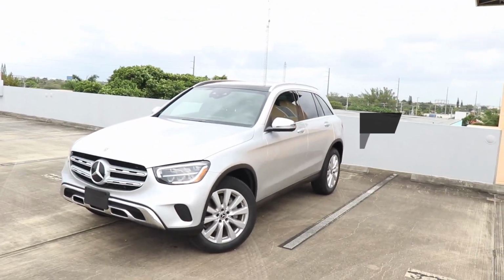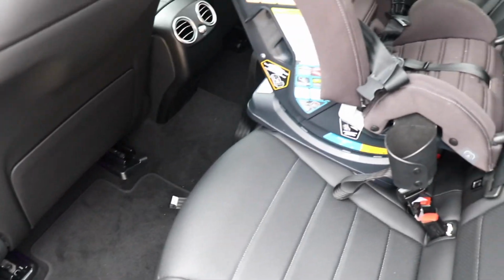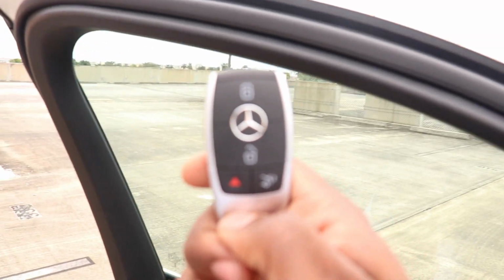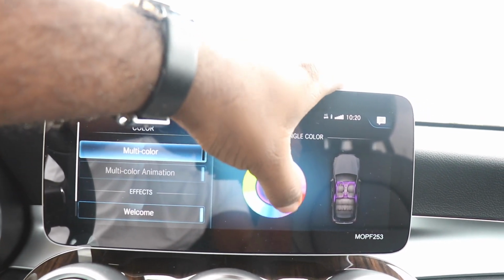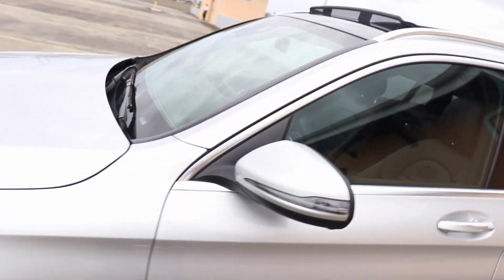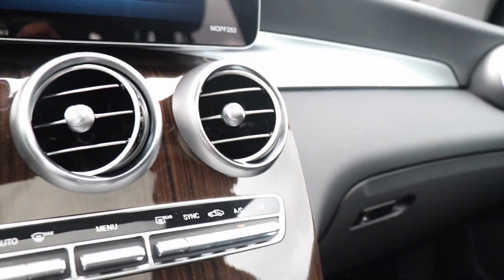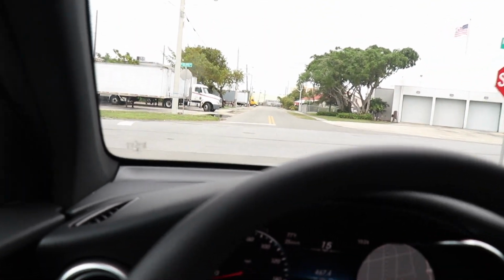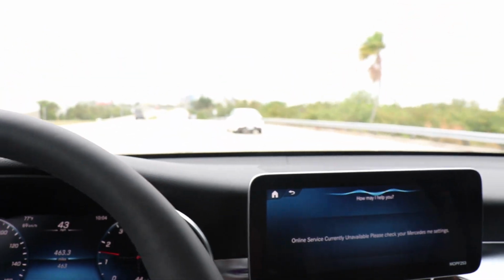2020 Mercedes GLC 300 | Full Review & Test Drive in Florida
2020 Mercedes GLC 300 | Full Review & Test Drive
Check out my full review of the refreshed 2020 Mercedes GLC 300 SUV and let me know what you think! We took this car from South Florida up to central Florida so I got quite some time to really understand the in's and out's and how it works differently from other Mercedes. Hope you've enjoyed the video.